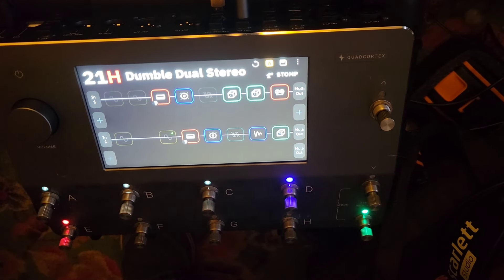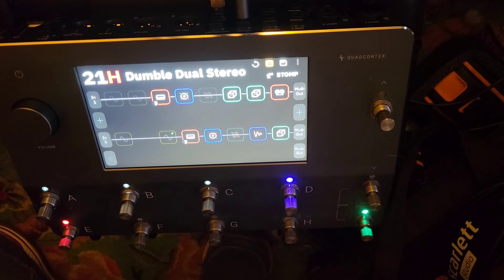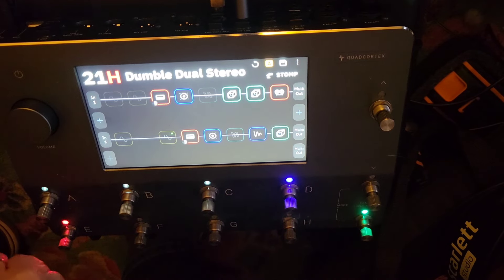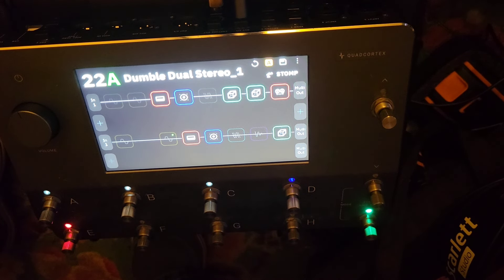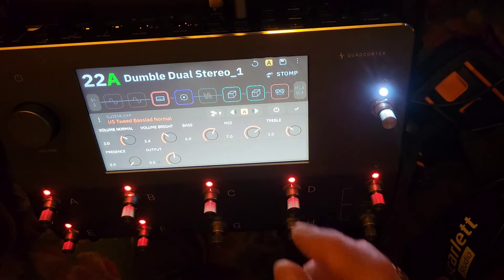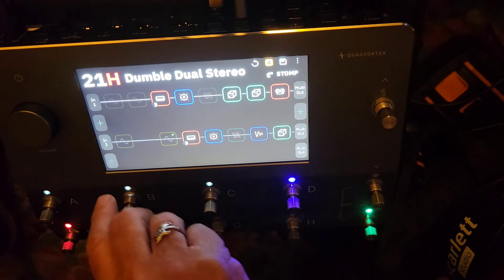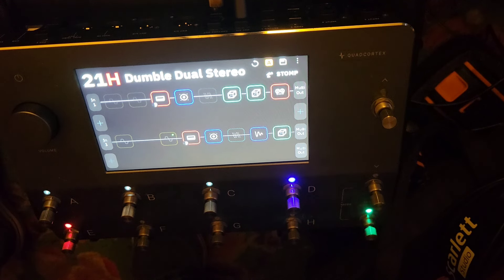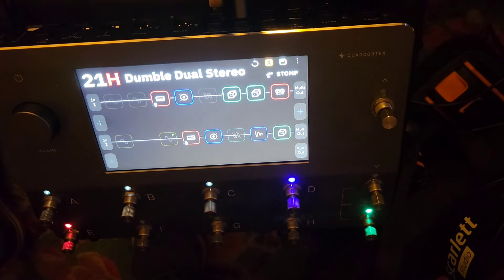Clean yet, Cranking Lead, oh yeah